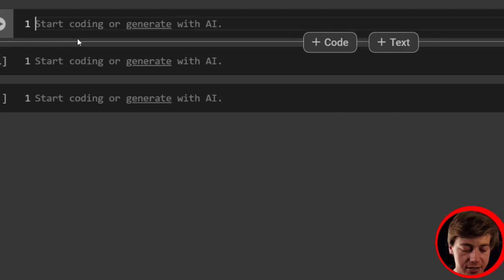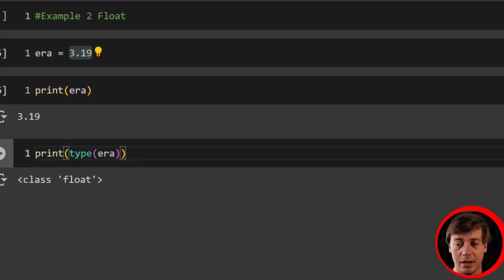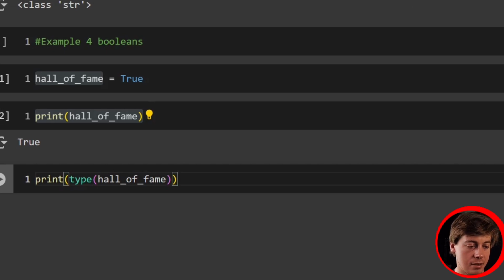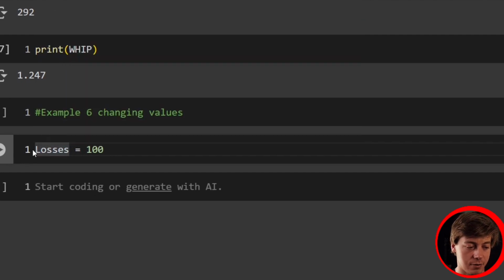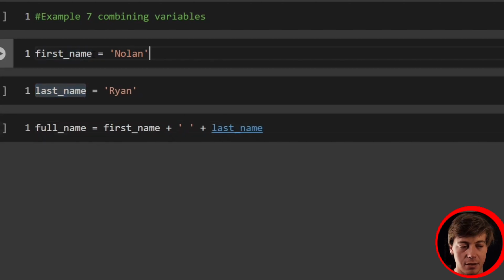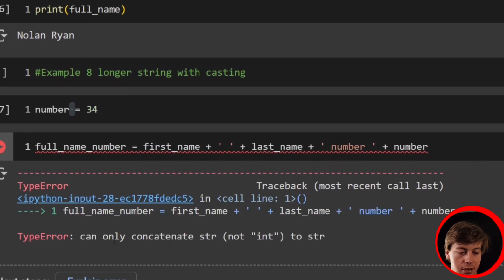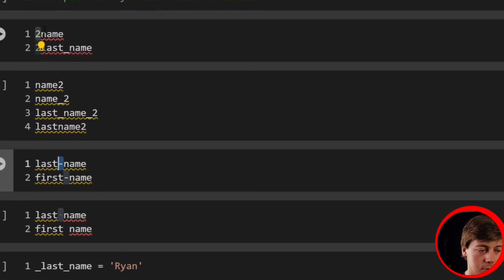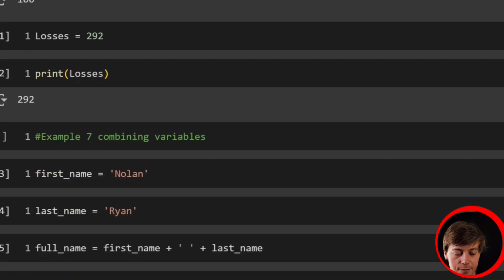Master Python Variables in Just 15 Minutes: Quick & Easy Guide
New to Python? In this fast-paced tutorial, you’ll learn everything you need to know about Python variables — what they are, how to use them, and common pitfalls to avoid. Perfect for beginners who want a solid foundation without wasting time. Get up and coding in just 15 minutes! ⏱️💡

Learn Python variables from scratch in this comprehensive beginner tutorial. In this video, I walk through 10 practical examples that cover all the essential concepts you need to understand Python variables, including integers, floats, strings, and booleans. We'll explore variable assignment, chain assignments, changing values, combining variables, casting, and proper naming conventions that will help you write clean, readable code.

Throughout this tutorial, you'll see real baseball statistics used as examples to demonstrate how Python automatically handles data types without requiring explicit declarations. I cover common mistakes beginners make, like starting variable names with numbers or using invalid characters, and show you exactly how Python is case-sensitive when working with variables. You'll also learn professional tips for naming variables that make sense and improve code readability.

Whether you're just starting your Python journey or need a refresher on the fundamentals, this tutorial provides hands-on examples in Google Colab that you can follow along with. By the end of this video, you'll have a solid understanding of how variables work in Python and be ready to move on to more advanced programming concepts. Perfect for complete beginners who want to build a strong foundation in Python programming.

TIMESTAMPS
00:00 Introduction to Python Variables
01:08 Example 1: Integer Variables
02:08 Example 2: Float Variables
03:10 Example 3: String Variables
03:55 Example 4: Boolean Variables
05:22 Example 5: Chain Assignments
06:24 Example 6: Changing Variable Values
07:31 Example 7: Combining Variables
09:12 Example 8: Longer Strings with Casting
11:23 Example 9: Variable Naming Rules
13:00 Example 10: Other Tips & Best Practices